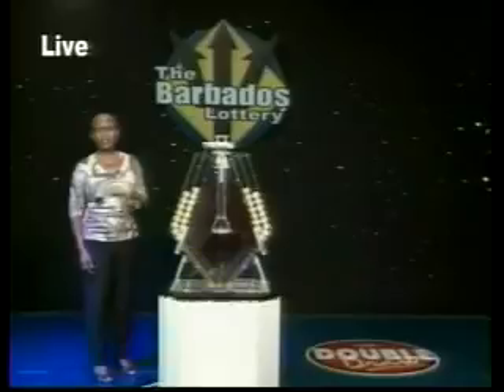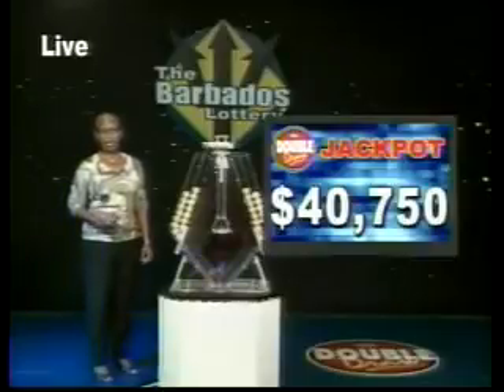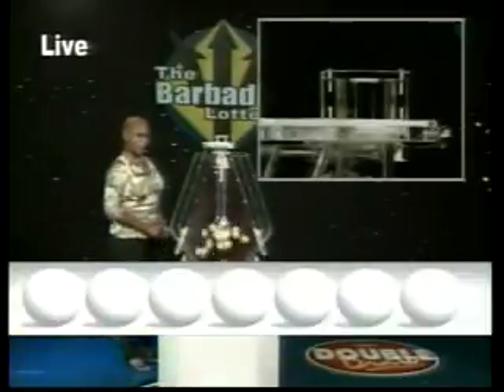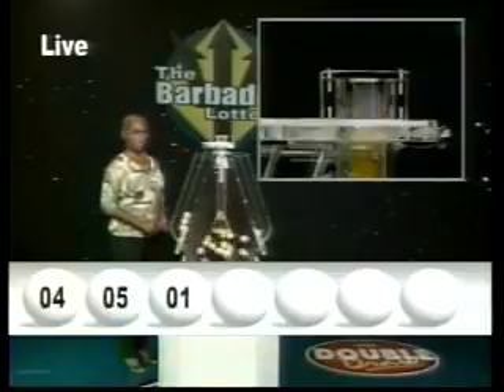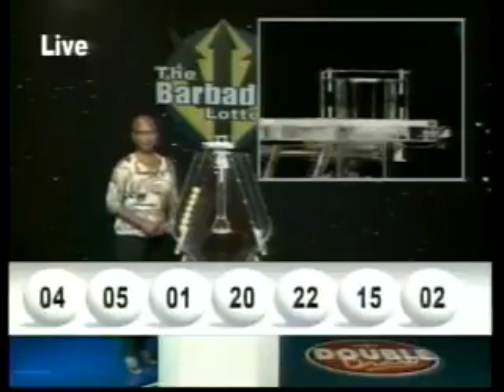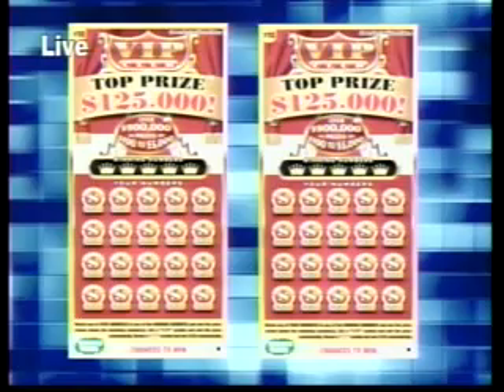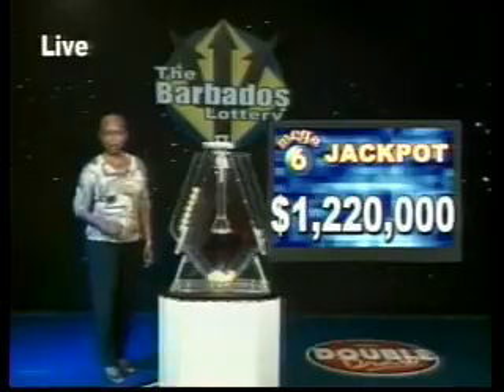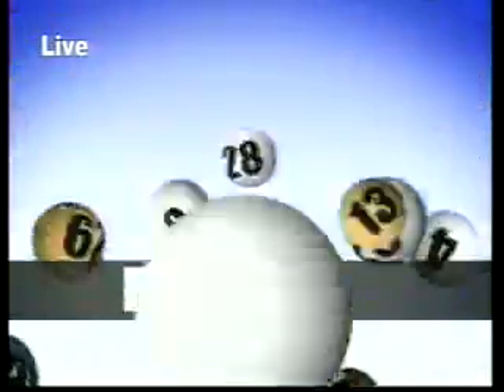Double Draw Evening 14843 08282012